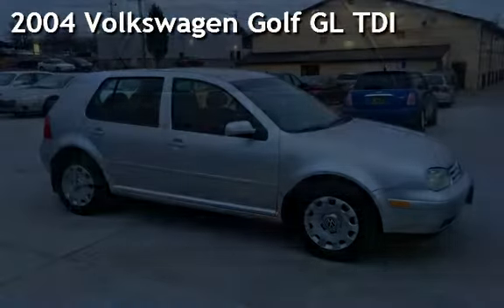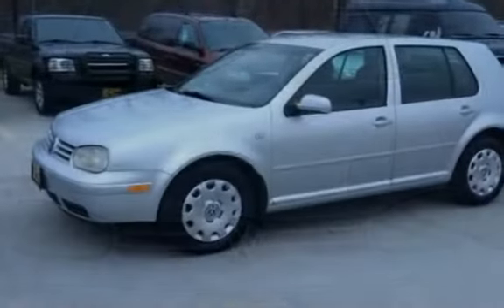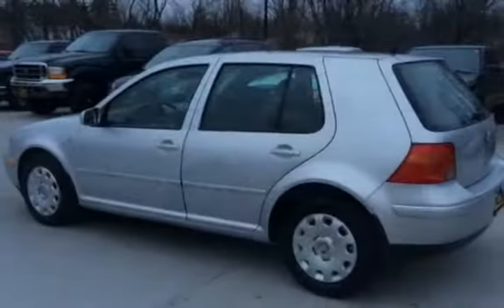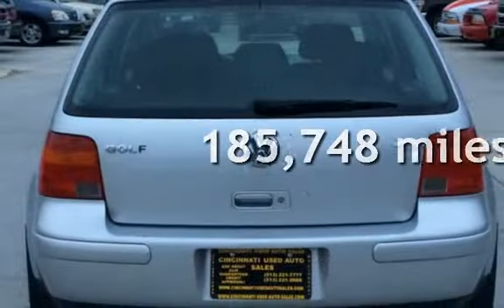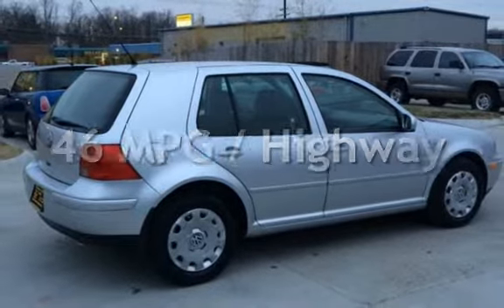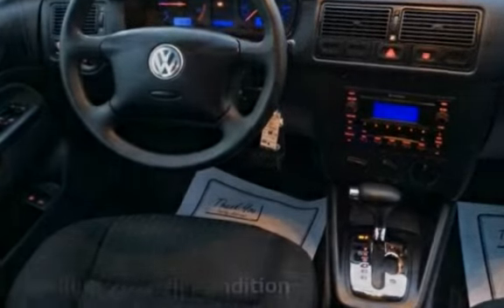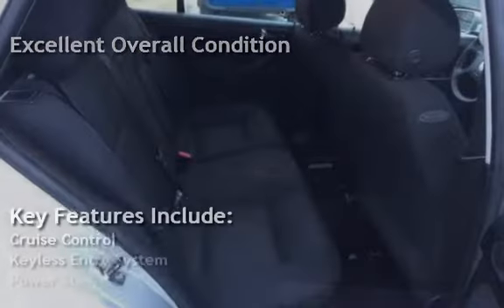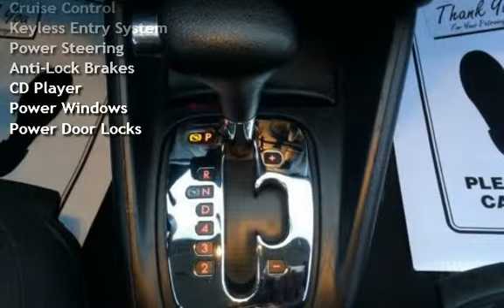2004 Volkswagen Golf GL TDI for sale in Cincinnati, OH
***INTERNET SPECIAL***! LOOK! LOOK! LOOK! THIS RARE 2004 VOLKSWAGEN GOLF GL TDI IS IN EXCELLENT CONDITION INSIDE AND OUT!  ASK ABOUT OUR GREAT FINANCE OPTIONS! POWER LOCKS! POWER WINDOWS!  RIDES AND DRIVES GREAT! PRICED TO SELL QUICK! HURRY IN BEFORE THIS GREAT DEAL IS GONE! FOR MORE GREAT DEALS AND IMAGES OF THIS FINE VEHICLE! ASK FOR STEVE, ZACK, OR TROY!